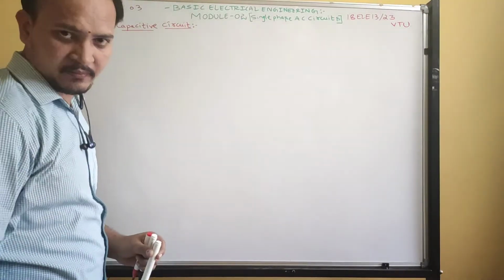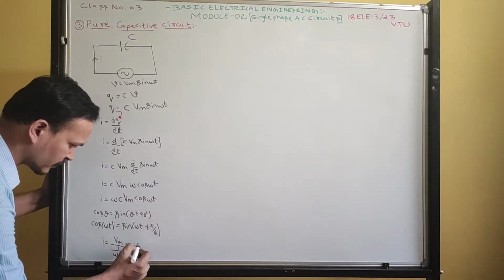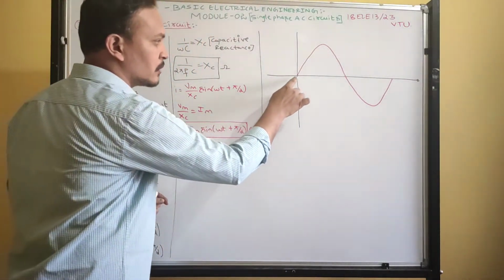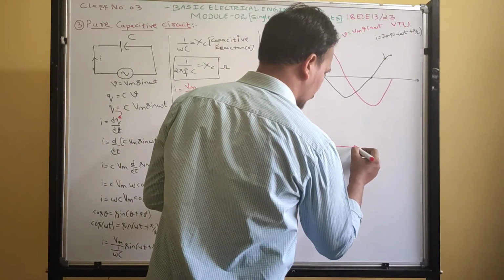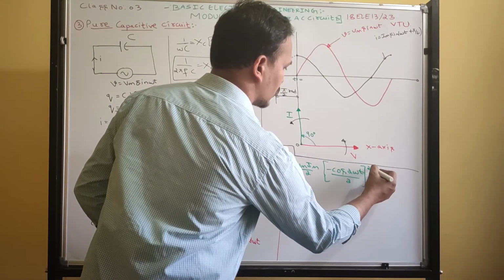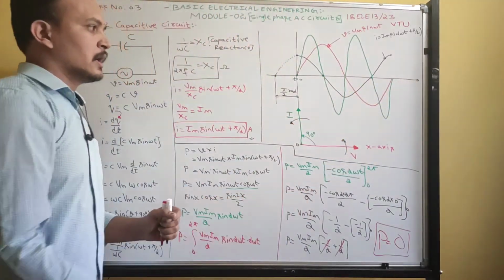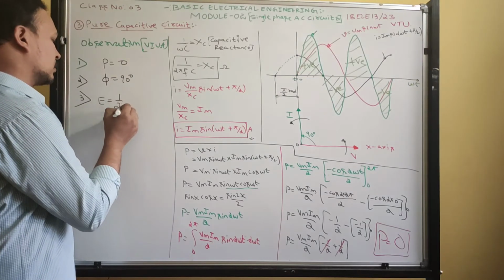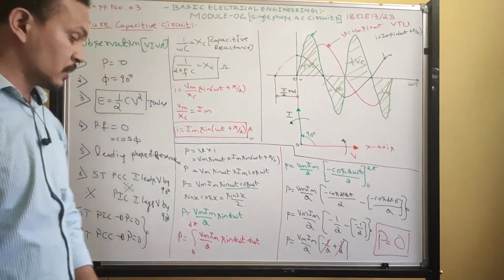VTU| Pure Capacitive circuit|21ELE13/23 Module 2- Class No 03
single phase AC circuit

pure capacitive circuit explained in this vedio